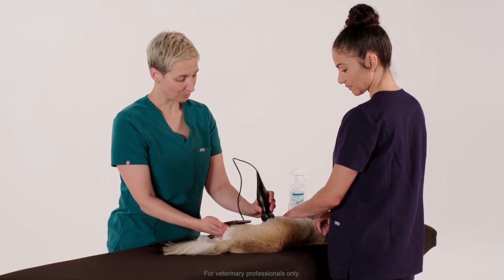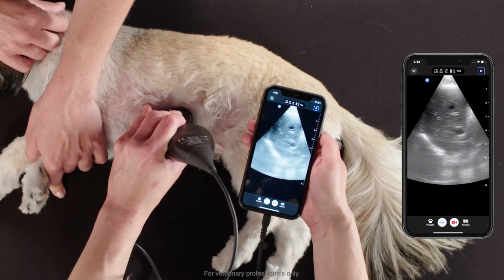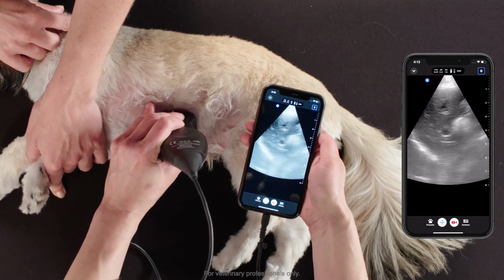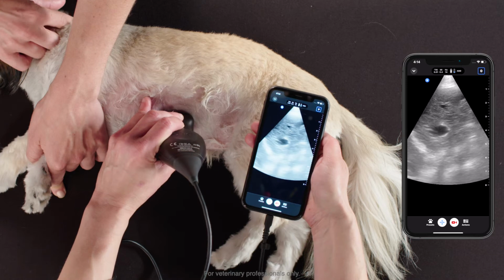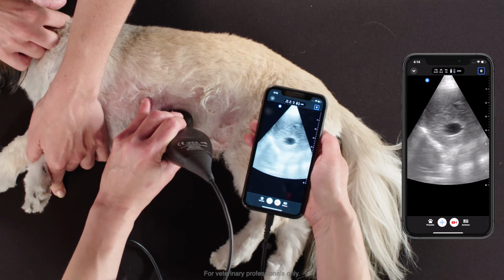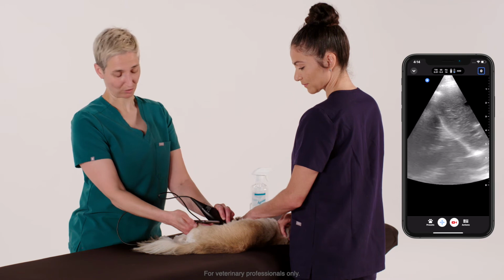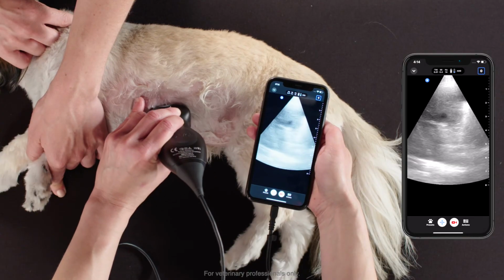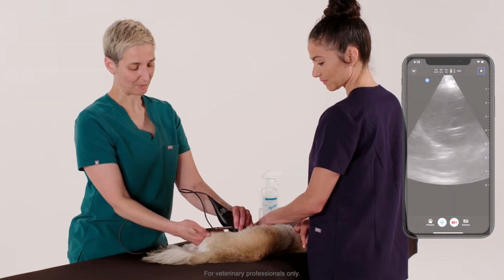Focal Cranial Abdominal Ultrasound Scan in Right Lateral Recumbency | Butterfly Network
Learn how to perform a focused cranial abdominal ultrasound scan in a dog positioned in right lateral recumbency using Butterfly. Dr. Lee Gregory demonstrates an intercostal approach to evaluate the liver, diaphragm, gallbladder, and surrounding structures during a limited or triage abdominal ultrasound exam.

Timestamps:

00:00 Introduction to the limited abdominal ultrasound exam
00:09 Patient positioning: Right lateral recumbency
00:16 When to use a limited abdominal ultrasound
00:32 Liver as the primary scanning landmark
00:41 Intercostal approach to the liver
01:02 Positioning the Butterfly probe
01:08 Centering the liver and identifying the diaphragm
01:25 Recognizing the diaphragm on ultrasound
01:43 Checking for abdominal abnormalities
01:50 Assessing for free abdominal fluid
02:11 Evaluating for pleural effusion
02:18 Assessing the heart and pericardial space
02:31 Evaluating the gallbladder
02:44 Gallbladder assessment in emergency and triage cases
02:48 Assessing gallbladder wall edema
03:01 Summary of the focused abdominal scan
03:05 Closing